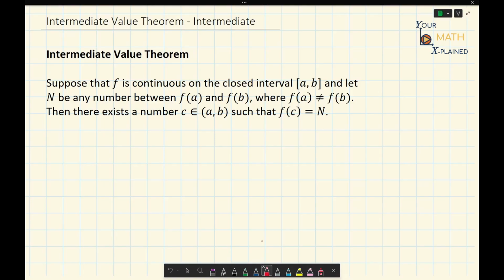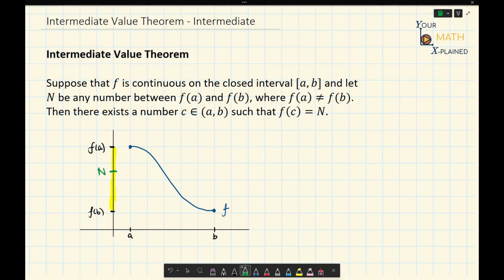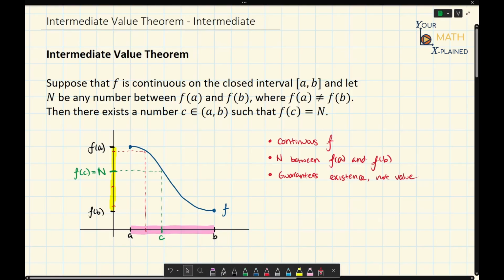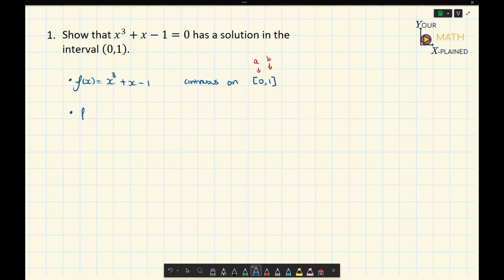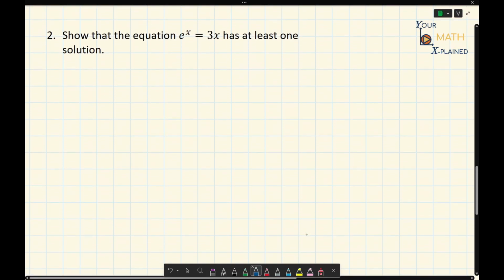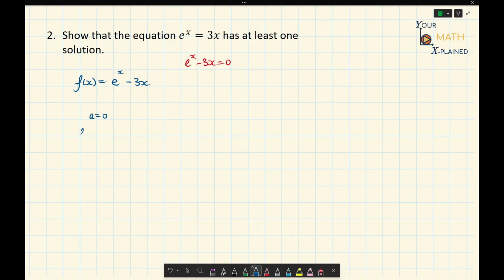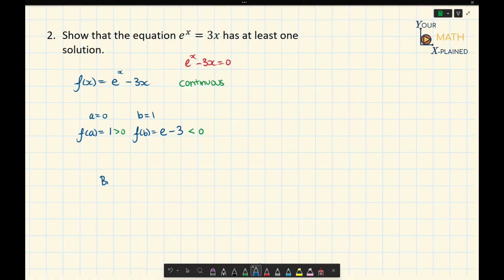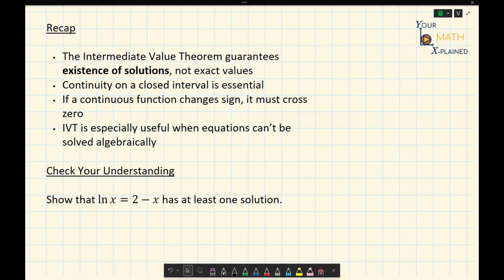IVT: How to Prove a Root Exists in 3 Easy Steps [Intermediate]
Sometimes in math, we don’t actually need to find a solution, we just want to know that a solution must exist. In this video, we explore the Intermediate Value Theorem (IVT), a powerful tool that guarantees an equation has a solution, even when we can’t solve it algebraically. We'll move beyond computing limits to understanding existence theorems that form the backbone of calculus logic.

You’ll learn:
- The formal statement of the Intermediate Value Theorem.
- Why Continuity is the essential condition for the theorem to work.
- How to use IVT to prove that a solution exists.

Chapters:
00:00 - Introduction
00:35 - The Intermediate Value Theorem (IVT) Explained
3:20 - Using IVT to Identify Existence of Solutions
9:18 - Recap and Check Your Understanding Question